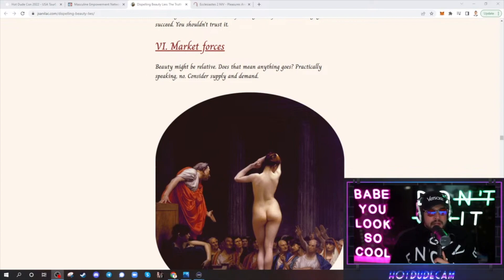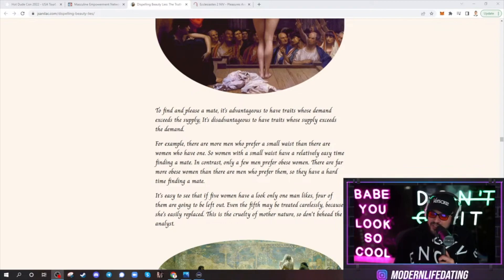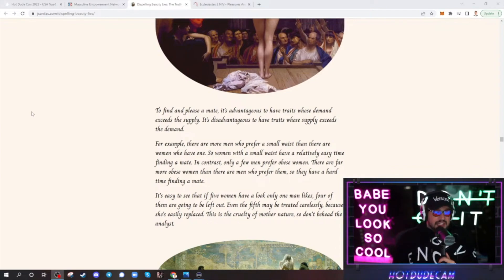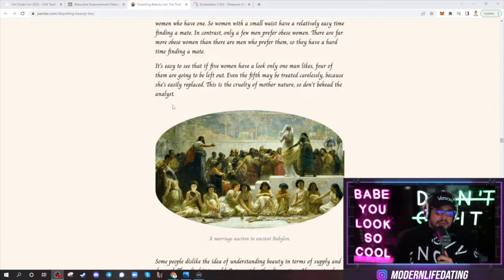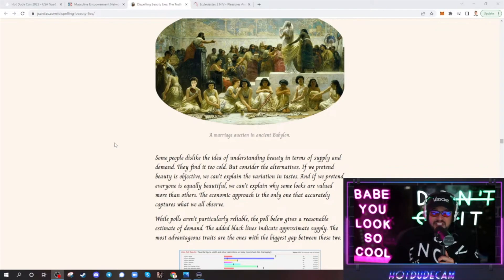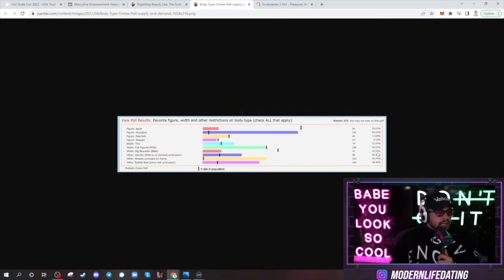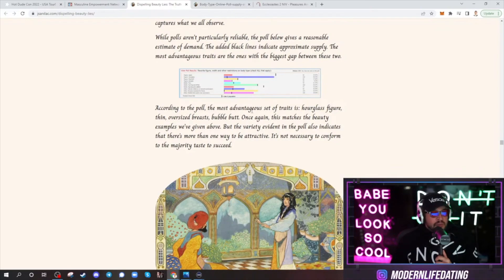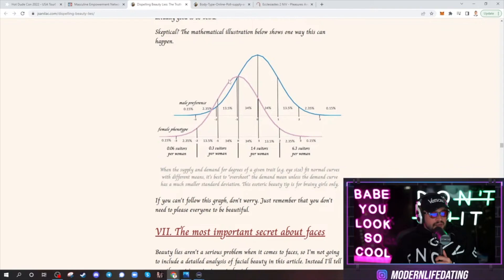The History of Men's and Woman's Genuine Desires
Get on the waiting list for PassportBro and learn all the newest ways to travel and meet women around the world!

AUGUST 14th

The course includes:

- Dating App Strategy to BEAT the algorithm

- How to travel and meet the most exotic beautiful women abroad

- Saving Money and choosing the best travel locations

- How to meet hundreds of women NOT using dating apps

- Travel Hacks to save money and time.

- Private access to Bootcamps and Immersions (members only)

- Optimization for your dating profiles and Instagram

- LIFETIME Telegram Chat

- 5 Live Training Webinars on Online Dating and Dating App maxing

🔥Join The Telegram Stream Alerts To Be Alerted When MLD Will Be Going Live